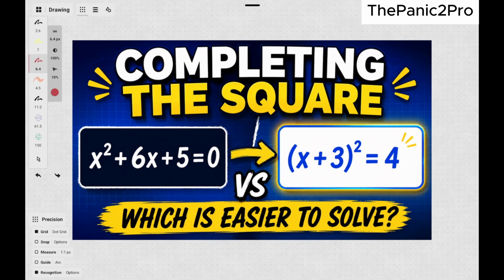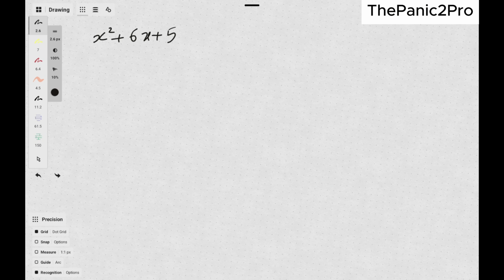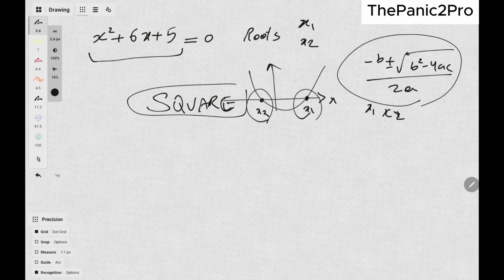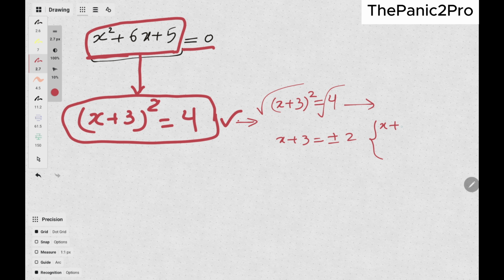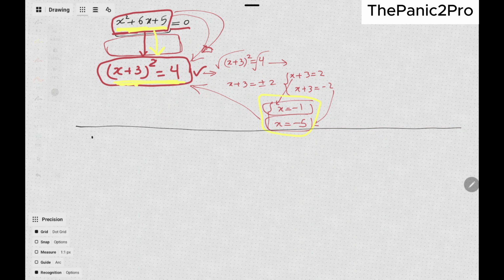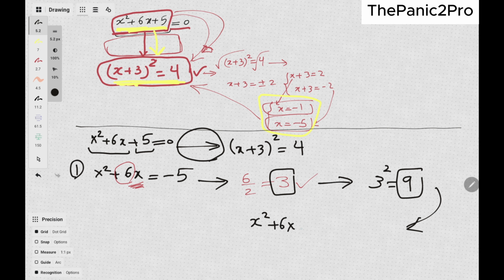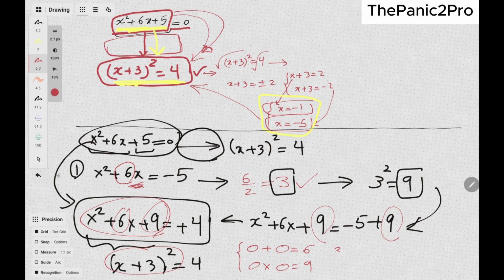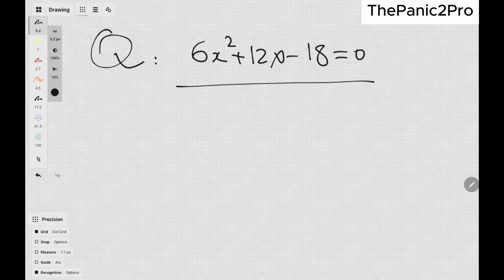Completing the Square Step by Step | Solve Quadratic Equations Easily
Which equation is easier to solve?

In this lesson, you’ll learn how to transform a quadratic equation into a perfect-square equation using the completing the square method.

We’ll cover:

How completing the square works
How to find the number that completes the square
How to solve quadratic equations step by step
Why we use the ± sign

Take half of the coefficient of x, square it, and keep the equation balanced.

Practice Question
Share your answer/questions in the comments!